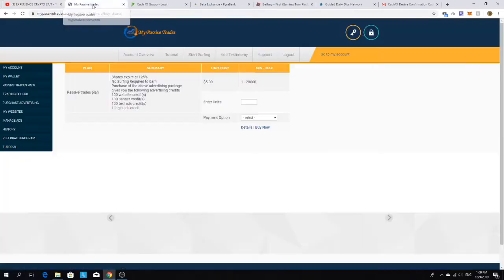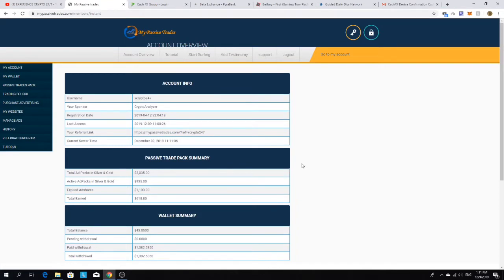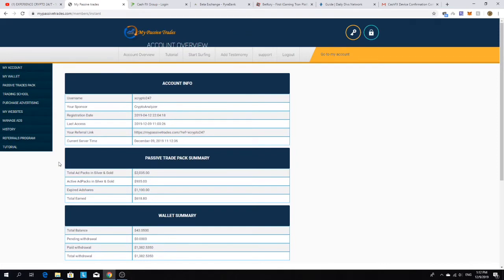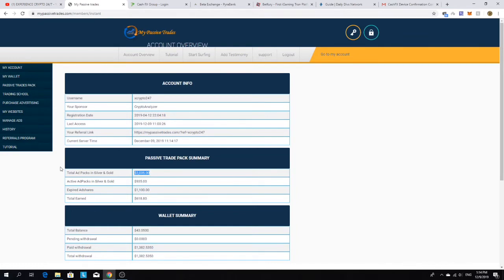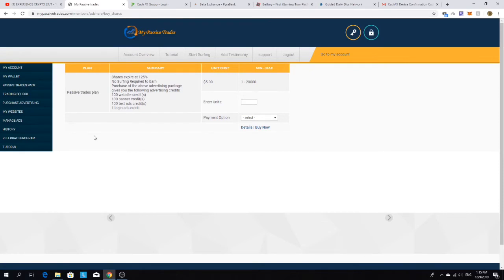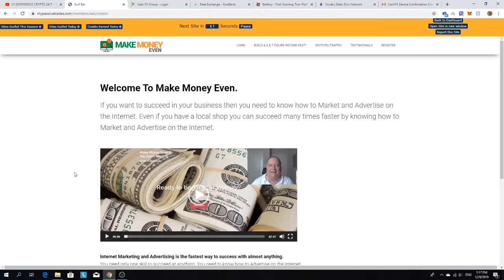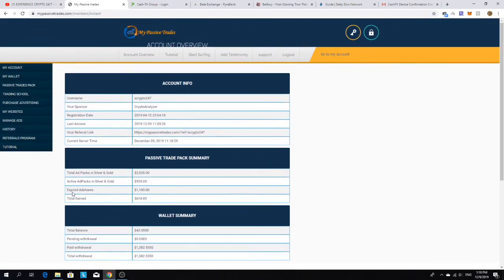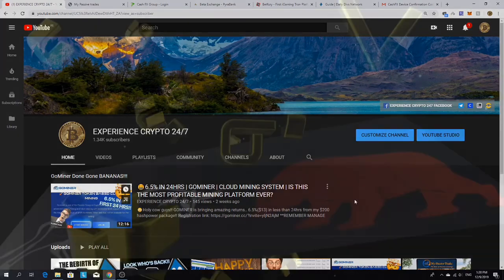💯MY PASSIVE TRADES | EARN BTC DAILY | MOST RELIABLE PASSIVE INCOME OF 2019?? | QUICK UPDATES & NEWS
My Passive Trades is proving to be the leader in earnings & reliability! EARN BTC DAILY MON-SUN👍🏽

MPT is undeniably among the top few platforms to last for over a year now!!

MPT continues to work in the background 24/7 a week & paying me with NO hiccups or glitches for over 7 months now!

- Combining both An Advertising Platform & Crypto/Forex Trading, My Passive Trades puts all the pieces in place to create AMAZING passive income!!

- They pay 1% Daily Roi on the AdPacks purchased up to 125% before the ad share expires. Boom 💥 You’re making passive 125% ROI 24/7

BUY YOUR CRYPTOS HERE:

💰Crypto.com:
to sign up for Crypto.com and we both get $50 USD :)

₿🤑 COINBASE:
$10 FREE Bitcoin when you sign up & deposit at least $100 of digital currency:

JOIN THE CONVERSATION & BE IN THE KNOW😉

my passive trades withdrawal
my passive trades marketing plan
my passive trades
my passive trades review
my passive trades compensation
forex trading lifestyle
forex trading tips
passive income
passive income online
bitcoin
bitcoin trading

forex trading
forex